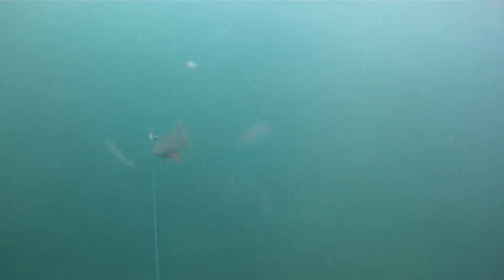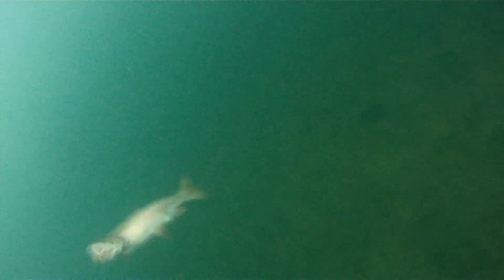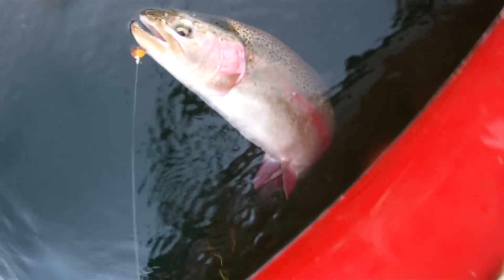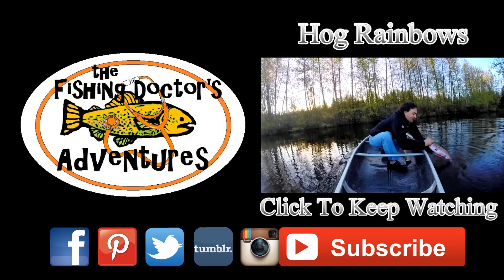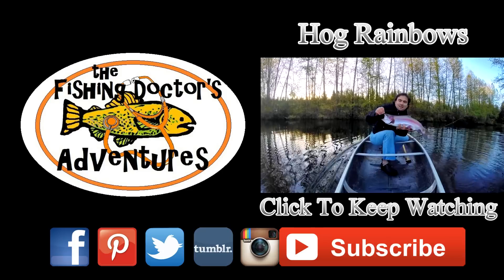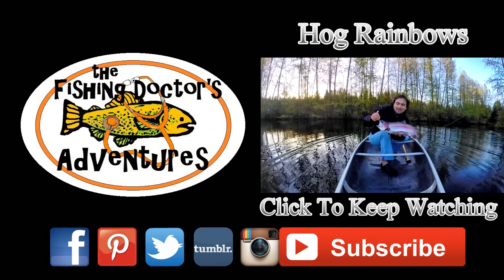How Rainbow Trout Attack Thomas Lures Colorado Spoon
The underwater GoPro Hero inline does it again capturing some more fast action hits.  This time with a Thomas Buoyant Colorado spoon.  These fish are fast and they mean business!  The fish attacked so fast that I slowed down the strikes so you can actually see what is happening.  This was filmed one evening so the lighting isn't quite as good as the last video but still a great watch!  Big Beautiful Rainbow Trout with a Killer Instinct!